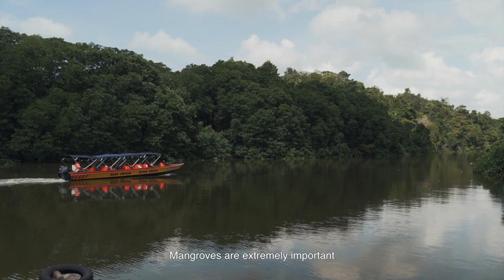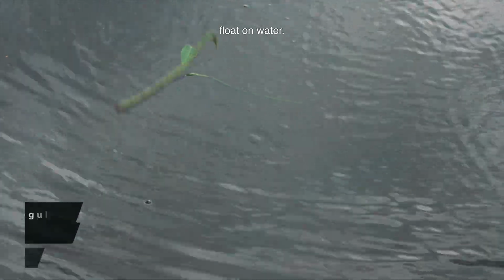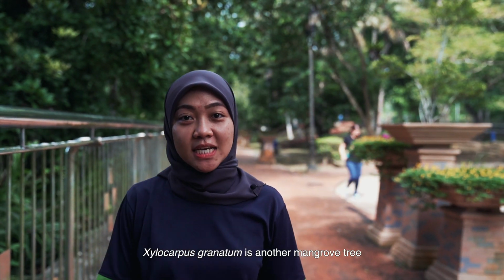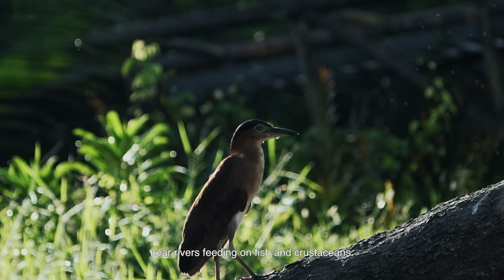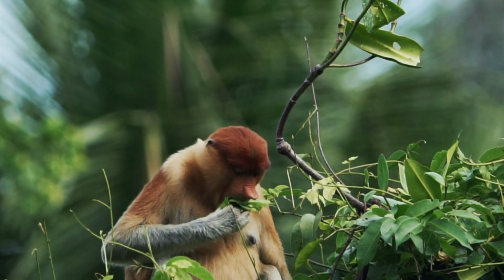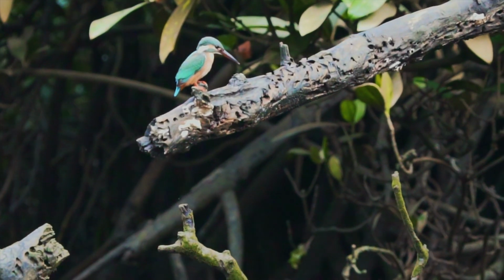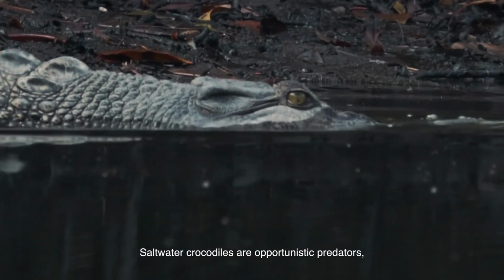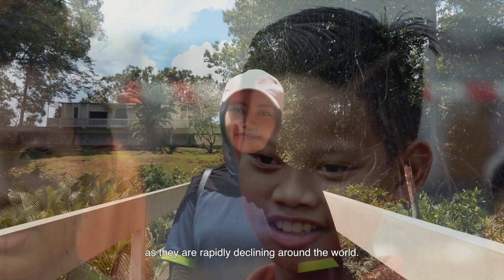Mangroves of Brunei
This micro documentary showcases some of the interesting and unique flora and fauna of Brunei's Mangroves.

Video by: BruWILD
Produced by: Fauzan Jamahat

References:

Verhagen, H.J. & Loi, T.T. (2012) ‘The use of mangroves in coastal protection’ , 9th International Conference on coastal and port engineering in developing countries. DOI:

Phillips, Q. & Phillips, R. (2014) 'Phillipps' Field Guide to the Birds of Borneo: Sabah, Sarawak, Brunei and Kalimantan', John Beaufoy Publishing, ISBN: 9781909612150

Payne, J., Francies, C.M., Phillips, K., & Yaacob, Z. (1985) 'A Field Guide to the Mammals of Borneo', The Sabah Society, ISBN: 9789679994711